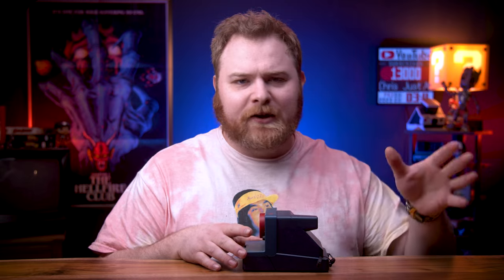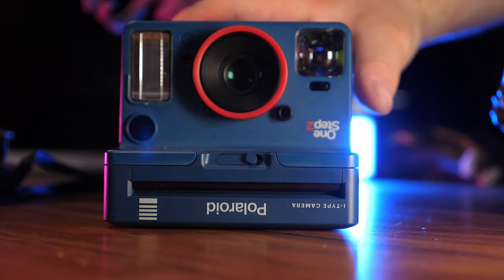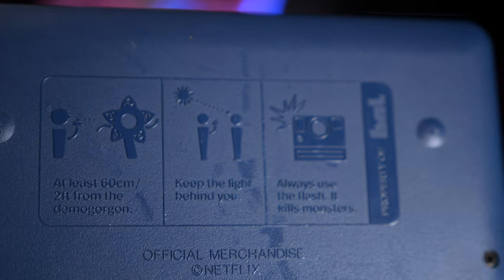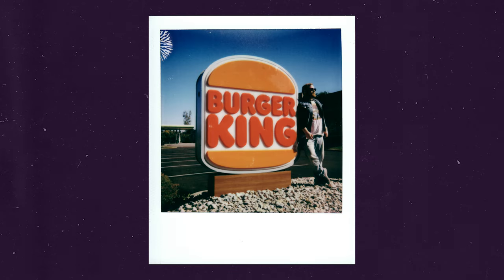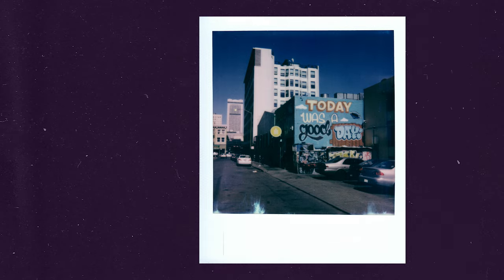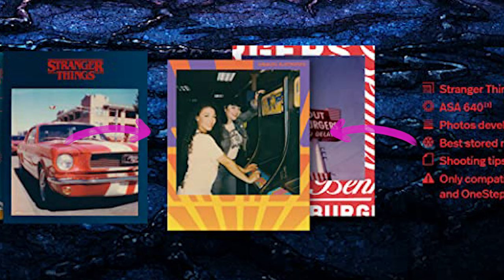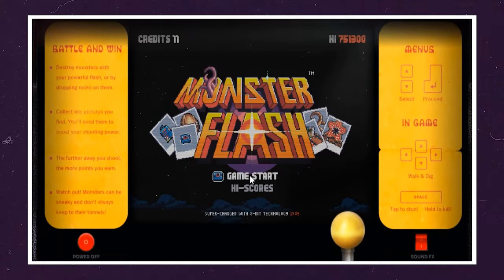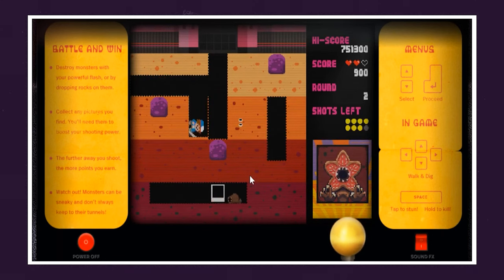Remember that Stranger Things Polaroid secret?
Just Another Chris
7720 Ne Hwy 99